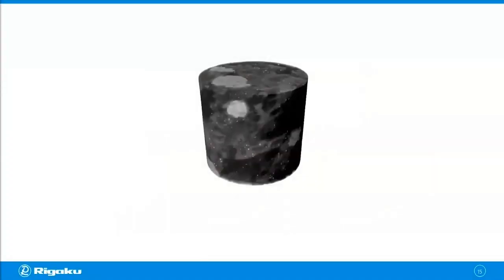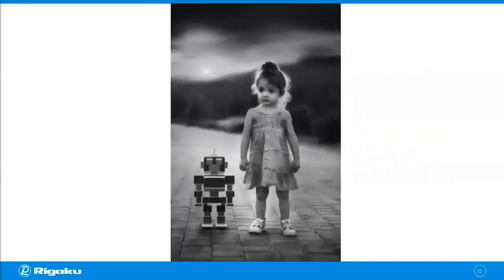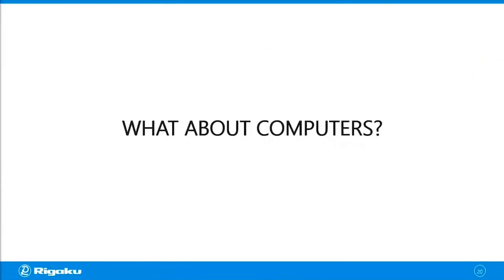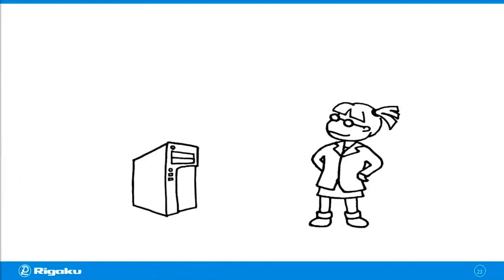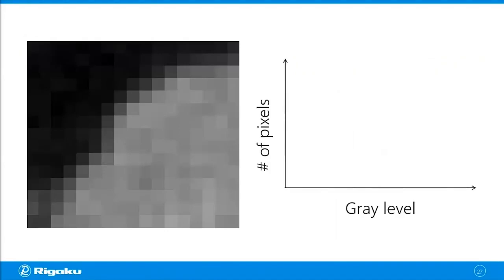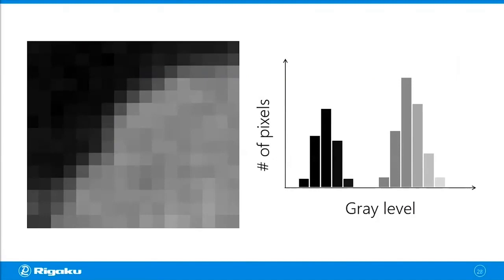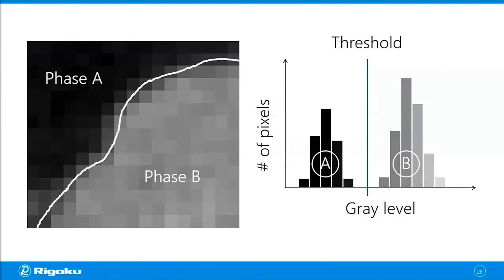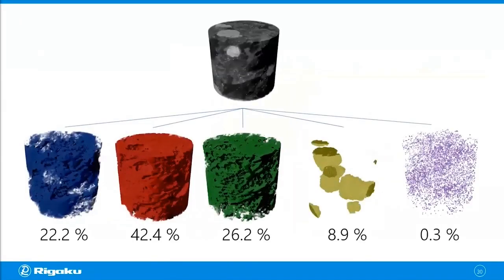X-ray CT glossary - Thresholding segmentation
You can set a range of gray levels by defining thresholds and give voxels that have a gray level within that range a certain label. For example, you may define that all voxels with a lower than gray value 10/256 are air and the rest are solid. It is the most basic and conventional segmentation technique.